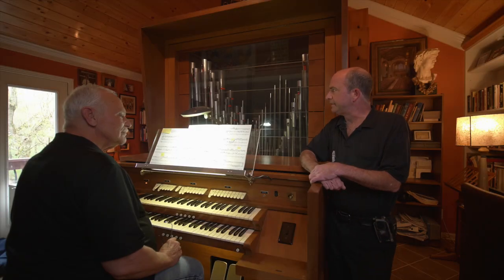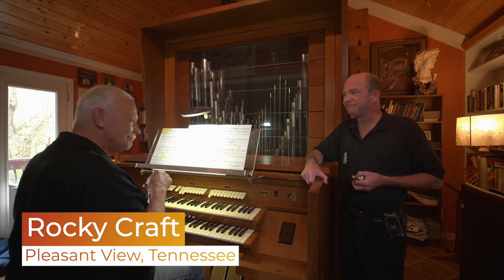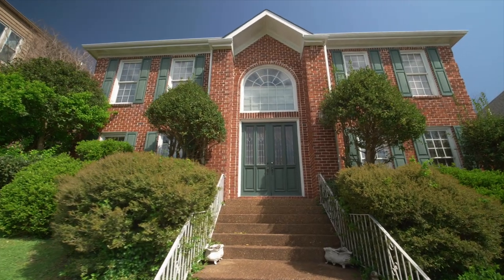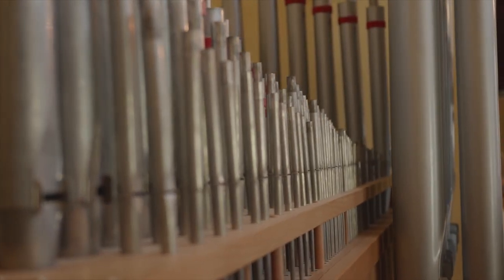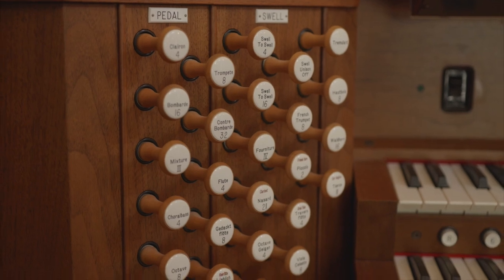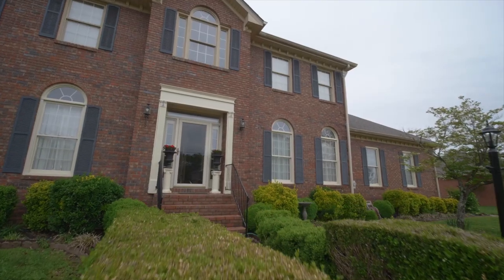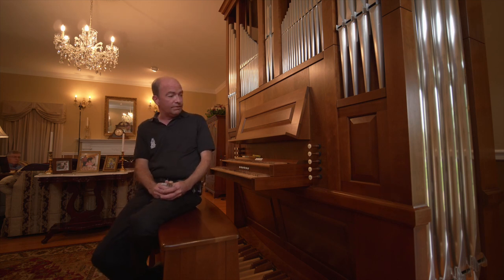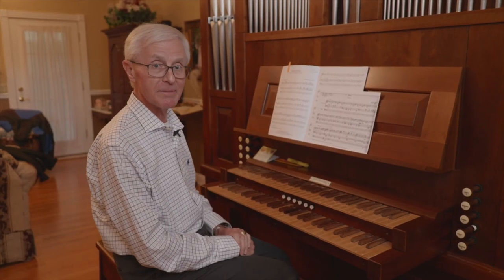Middle Tennessee Residence Pipe Organ Virtual Tour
PROGRAM:
Rocky Craft, organist:
1. "Make Me a Channel of Your Peace" Sebastian Temple (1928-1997), arr. Douglas Wagner (b.1952)
2. "Let All Things Now Living" Robert Hobby (b. 1962)
3. "Crown Him With Many Crowns"  accompaniment Janet Linker (b. 1938)

Michael Belote, organist:
4. "Jesus, Lover of My Soul"  Jack C. Goode (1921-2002); melody Joseph Parry (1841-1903)
5. "Entrada on ‘O Worship the King’"  John-Palmer Smith (20th c.)
6. "Herald March" (Opus II)  Mark Thewes (b. 1954)

James Jordan, organist :
7. "Prière"  Jean Langlais (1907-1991)
8. "Attende Domine" (from Gregorian Suite for Organ) Charles Callahan (b. 1951)

Gary Scott, organist:
9. "Prelude in C Major"  John Christian Heinrich Rinck (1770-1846)
10. "Prelude in a minor" Johann Georg Herzog (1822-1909)

Carl Berg, organist:
11. "Brethren, We Have Met to Worship" Sam Batt Owens (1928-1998)
12. "Fugue in C Major" (Jig Fugue)  Dietrich Buxtehude (c.1637 - 1707)

Hosted by Todd Milnar, Milnar Organ Company, Eagleville, Tennessee
Produced by Eric Wyse, Dean, Nashville Chapter, American Guild of Organists
Videoographer/Editor: Brandon Vestal for Gary Musick Productions

Information about the instruments and stop lists:

Home of Rocky Craft, Pleasant View, TN  -  Wicks Organ Company   2 manual/5 ranks    1969

GREAT
8 Principal
8 Rohr Gedeckt
8 Gemshorn
4 Principal
4 Copula
2 Octave
2 Gemshorn
Mixture III
8 Fagotto
4 Clarion 4
Zymbelstern
   Tremulant

SWELL
 8 Rohr Flute
8 Gemshorn
8 Gemshorn Celeste
4 Flute
4 Gemshorn
2⅔ Quint
2 Blockflute
1⅓ Larigot
1 Gemshorn
8 Fagotto

PEDAL
16 Subbass
8 Principal
8 Rohr Gedeckt
4 Choral Bass
2 Flute
16 Contra Fagotto (electronic)
8 Fagotto
4 Fagotto

Home of Michael Belote, Nashville, TN - Delaware Organ Co. 3 manual/6 ranks    (circa 1960) Allen console with Digital Additions R-330

GREAT
8 Violone
8 Diapason
8 Harmonic Flute
4 Octave
4 Spitzflote
2 Fifteenth
Mixture IV
8 Trompete
Chimes
   Tremulant

Delaware Pipework (playable on GREAT)
16, 8, 4, 2, 1⅓  Rohrflute
8 Gemshorn
4, 2 Octave
8, 4 Quintadina
Mixture II

SWELL
8 Viola Pomposa
8 Viole Celeste II
8 Rohr Bourdon
4 Octave Geigen
4 Traverseflote
2⅔  Nasard
2 Piccolo
1⅗ Tierce
Fourniture IV
16 Waldhorn
8 French Trumpet
8 Hautbois
   Tremulant
(Second Voices)
4 Orchestral Flute
8 Clarinet
8 French horn
8 Cor Anglais

CHOIR
16 Erzahler
8 Holzgedeckt
8  Erzahler
8 Erzahler Celeste
4 Prinzipal
4 Erzahler Celeste II
4 Koppelflote
2  Oktav
1⅓  Quintflote
Zimbel III
8  Festival Trumpet
8  Krummhorn
   Tremulant

PEDAL
32 Contre Violone
16  Diapason
16  Violone
16  Bourdon
16  Lieblichgedackt
8  Octave
8  Gedacktflote
4  Choralbass
4  Flote
Mixture III
32  Contre Bombarde
16  Bombarde
8  Trompete
4  Clarion

Home of James Jordan, Lebanon, TN - Randall Dyer & Assoc.  2 manual/4 ranks   1995

GREAT
 8 Gemshorn
 8 Gedackt
 4 Principal
 2 Gemshorn
 1⅓  Quinte

POSITIV
 8 Gemshorn
 8 Gedackt
 4 Flote
 2 Gemshorn
 1⅓  Quinte

PEDAL
 16 Unterstaz
 8 Gemshorn
 8 Gedackt